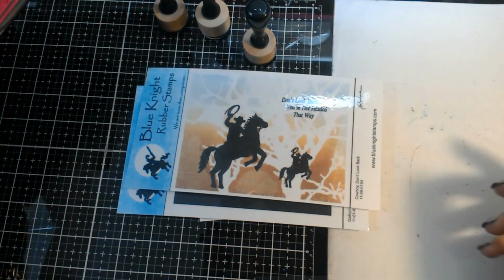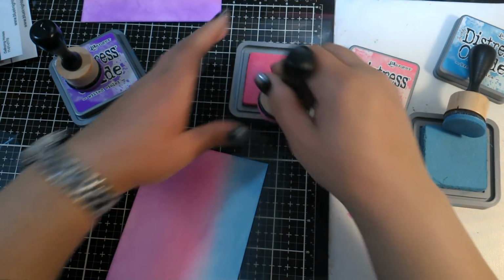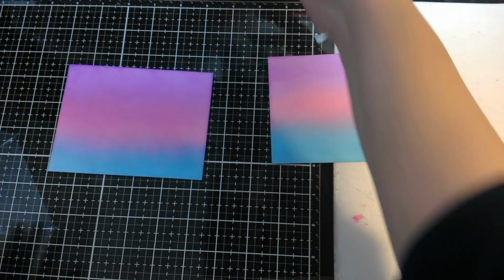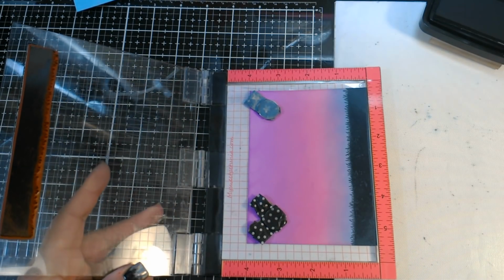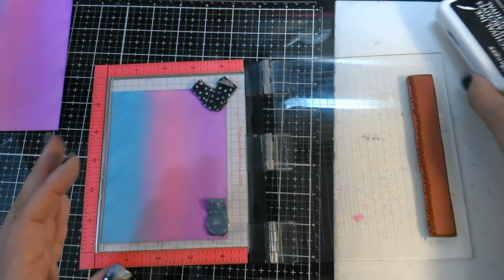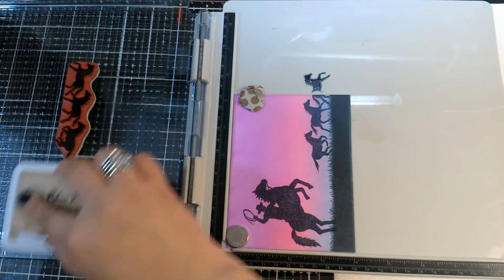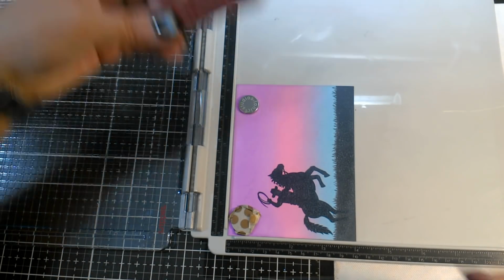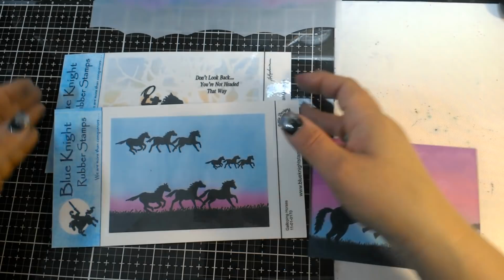Cowboy Don't Look Back by BKRS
Distress oxides & bristol smooth paper

Head on over to the blog for the hop and your chance to win free products from Blue Knight stamps!